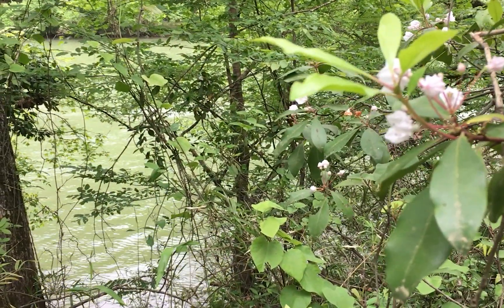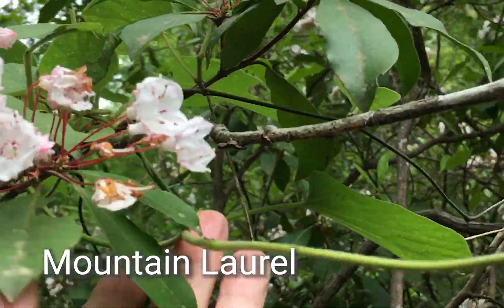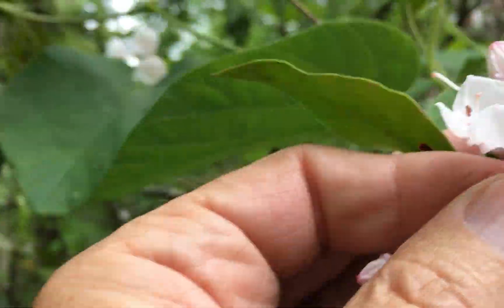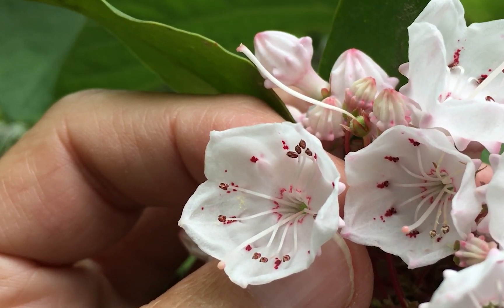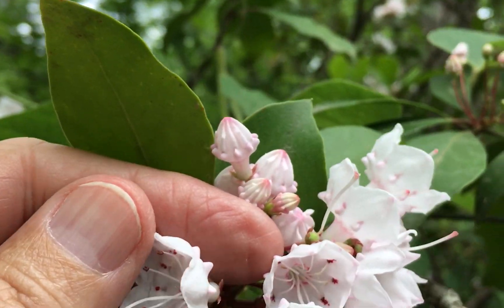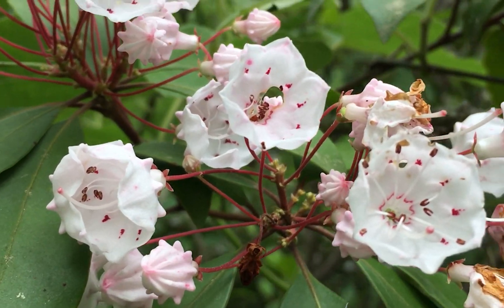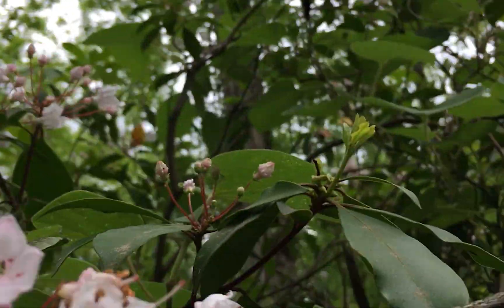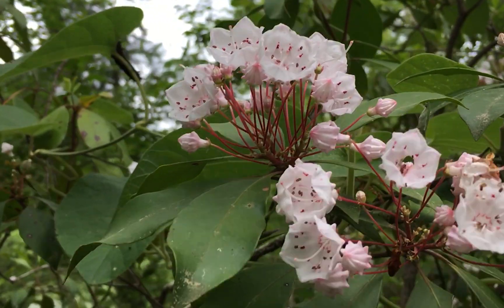Secrets to Mountain Laurel Pollination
Do you know how mountain laurel ensures that it gets pollinated by visiting insects? Find out in this short natural history vignette with Dr. Randy Haddock, Field Director of Cahaba River Society.